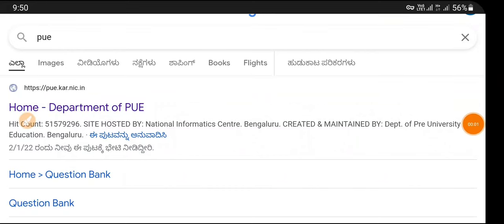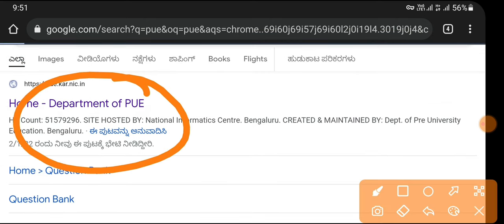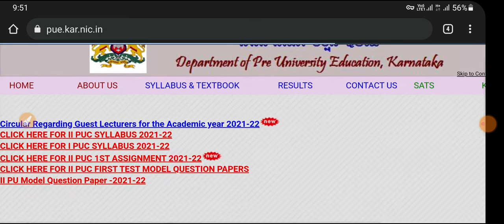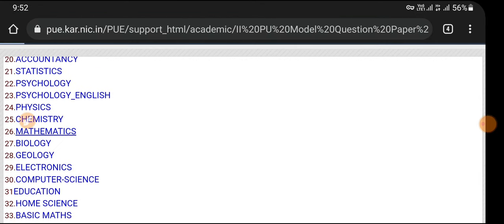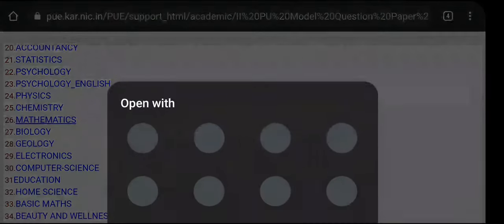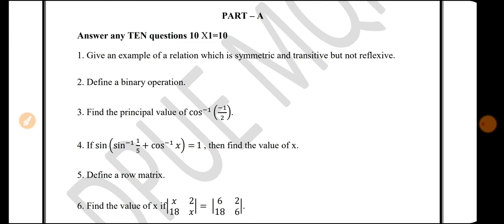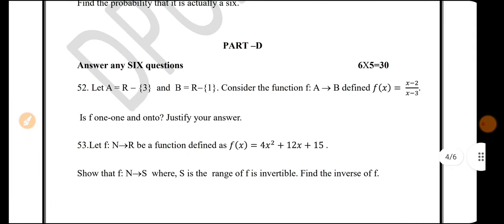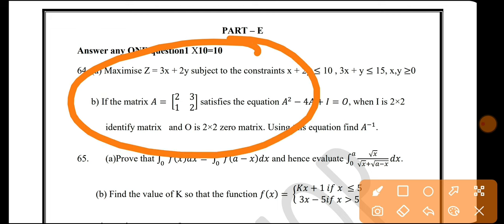PUC EXAM 2022 BLUE PRINT|MODEL PAPERS |COMPLETE INFO|students solution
Upi id:hatersvtu@ybl

2nd puc annual exam 2022,
2nd puc annual exam question paper 2020,
2nd puc annual exam,
1st puc annual exam 2022,
2nd puc annual exam date,
1st puc annual exam,
puc board exam 2021,
puc board exam,
2nd puc board exam 2022,
2nd puc board exam 2022 date,
2nd puc board exam 2021,
2nd puc board exam question paper 2020,
2nd puc board exam 2022 karnataka,
1st puc board exam,
puc exam cancel,
puc exam circular 2021,
puc exam cancelled in karnataka 2021,
2nd puc exam cancelled 2021,
2nd puc exam cancelled whatsapp status,
2nd puc exam cancelled 2022,
1st puc exam cancelled,
2nd puc exam completed whatsapp status,
group c exam puc level,
kpsc group c exam puc level,
kpsc group c exam puc,
puc exam date 2022 karnataka,
1st puc exam date 2021,
2nd puc exam date,
2nd puc exam date 2022,
1st puc exam date 2022,
puc 2022 exam date,
2nd puc exam date 2022 karnataka,
puc entrance exam,
2nd puc exam economics,
2nd puc english exam grammar,
2nd puc english exam question paper 2021,
2nd puc external exam 2021,
2nd puc english exam question paper 2020,
2nd puc english exam important questions,
2nd puc english exam,
puc exam fees,
puc final exam 2022,
puc final exam,
2nd puc exam fees,
2nd puc exam for private students,
2nd puc final exam 2022,
2nd puc final exam 2022 date,
1st puc final exam 2022,
2nd puc mid term exam grammar,
1st puc mid term exam geography,
2nd puc mid term exam geography,
1st puc mid term exam grammar,
2nd puc mid term exam question paper geography,
1st puc exam history,
2nd puc history exam,
2nd puc history exam paper,
1st puc history exam question paper,
1st puc history exam paper,
2nd puc mid term exam history,
1st puc mid term exam history,
2nd puc midterm exam history 2021,
puc exam in karnataka 2022,
2nd puc exam information in kannada,
2nd puc exam important questions,
2nd puc exam in kannada,
2nd puc exam in 2021,
2nd puc exam information,
2nd puc exam in karnataka,
2nd puc exam in karnataka 2022,
1st puc exam 2021 karnataka,
1st puc exam,
1st puc exam question paper,
1st puc exam time table,
1st puc exam 2022,
1st puc exam 2021 karnataka news,
1st puc exam paper,
puc exam karnataka,
puc exam karnataka 2021,
puc exam karnataka 2022,
puc karnataka exam date 2021,
2nd puc exam karnataka 2021,
12th puc exam karnataka 2021,
2nd puc exam karnataka 2022,
2nd puc exam karnataka,
puc exam latest news,
puc exam last date,
puc lab exam,
2nd puc exam latest news 2021,
1st puc exam letter writing,
2nd puc exam latest news 2022,
1st puc lab exam,
2nd puc lab exam,
2nd puc mid term exam,
puc online exam,
puc exam pattern,
puc exam protest,
2nd puc exam postponed 2021,
2nd puc exam preparation in kannada,
2nd puc exam paper 2021,
2nd puc exam postponed,
puc exam question paper,
2nd puc exam question paper,
2nd puc exam question answer,
2nd puc annual exam question paper,
1st puc practical exam question paper,
2nd puc repeater exam date,
2nd puc re exam 2021,
2nd puc mid term exam rajyashastra,
1st puc mid term exam rajyashastra,
puc exam status,
puc exam syllabus,
puc supplementary exam 2021,
puc supplementary exam 2022,
1st puc exam status,
1st puc exam status video,
2nd puc supplementary exam time table 2022,
puc exam tutorial,
puc exam time table 2021,
puc exam timing,
puc exam time table 2019,
puc exam total marks,
2nd puc exam time table,
puc exam updates,
2nd puc exam updates 2021,
2nd puc exam updates,
2nd puc unpaid exam,
2nd puc exam 2022 update,
2nd puc exam whatsapp status,
2nd puc exam whatsapp status kannada,
1 puc exam whatsapp status,
2nd puc exam yavaga,
12 puc exam time table 2021,
1 puc exam time table 2021 karnataka,
1 puc exam 2022